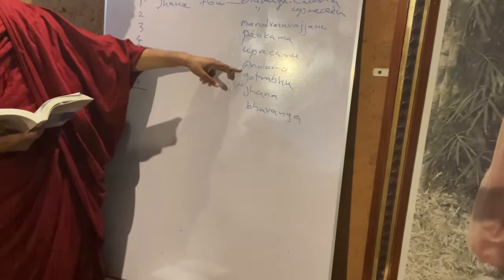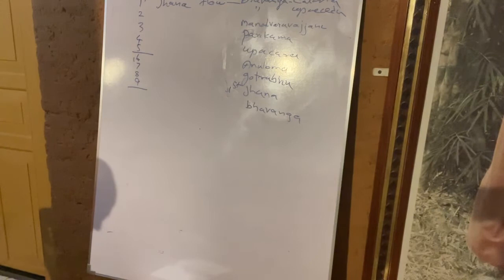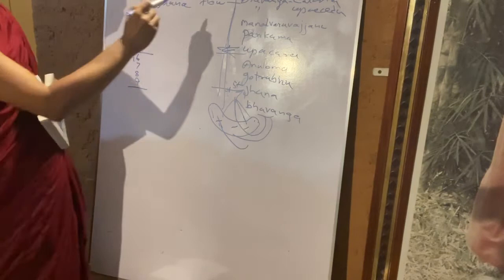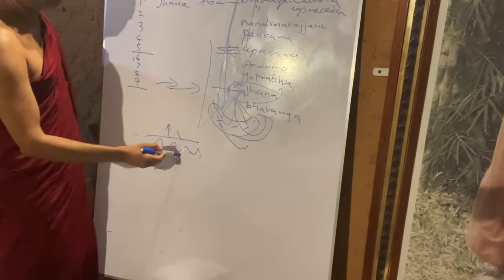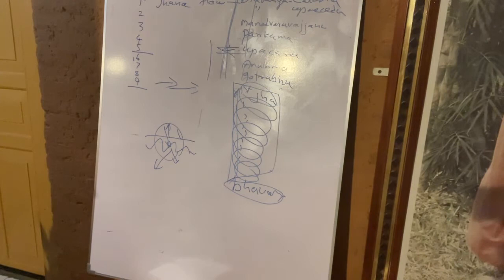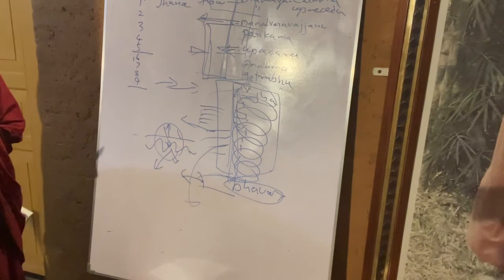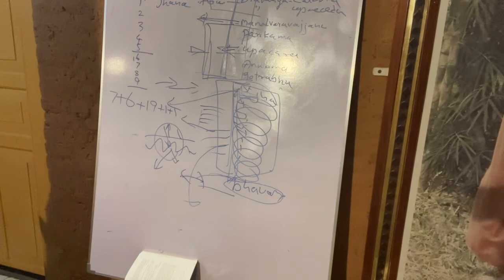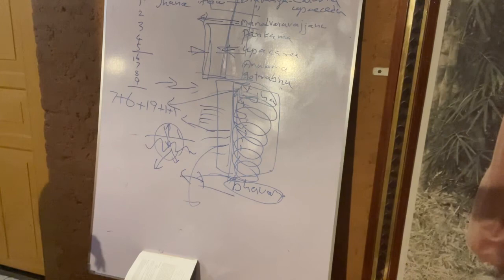More about consciousness